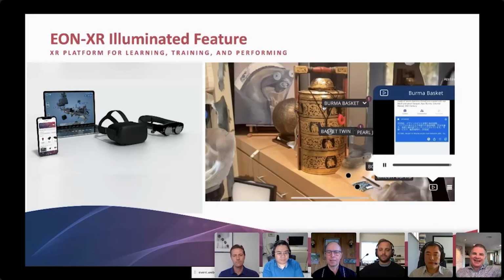EON-XR 9.0 Launch Event Highlights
Launch of EON-XR 9.0 - learn about the latest and greatest features contained in the new version of our flagship solution, such as multi-object scanning, how to inject digital assets and illuminate the world, Digital Twin technology, and the new XR spatial meetings feature.